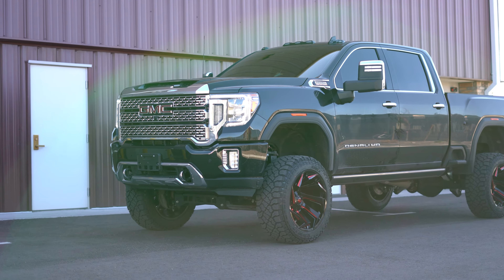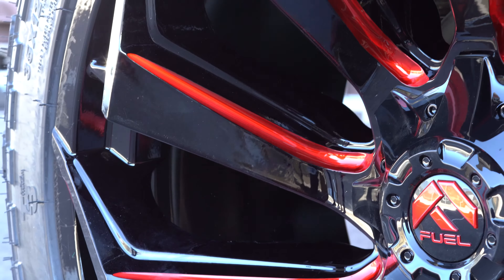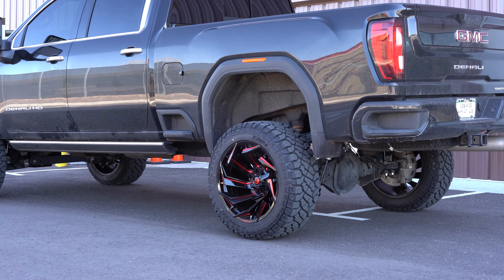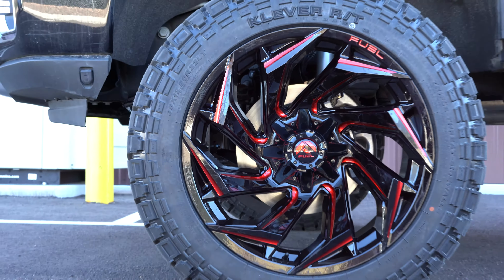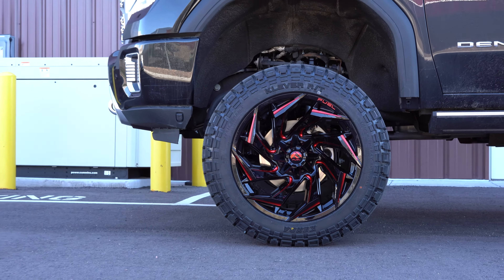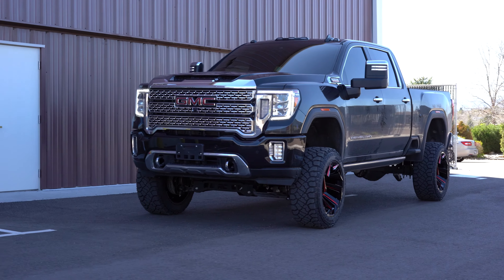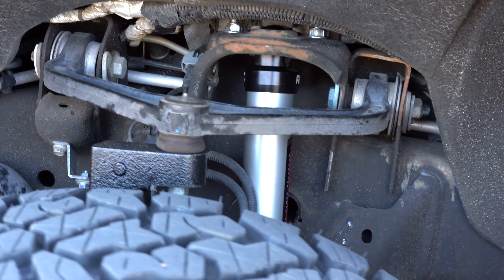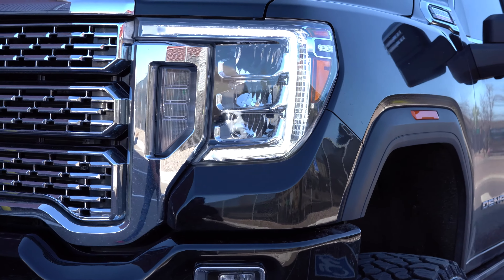2020 GMC Sierra 2500 on Red Fuels!!!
Check out this dope build we just put together! This truck went up on the @RoughCountryTV 7" kit with the V2 Monotube Upgrade, @FuelOffroad Reaction 22x12 with the red tint coat, and @50KENDA Klever RT in a 35x12.50